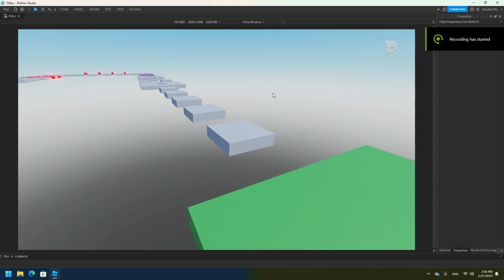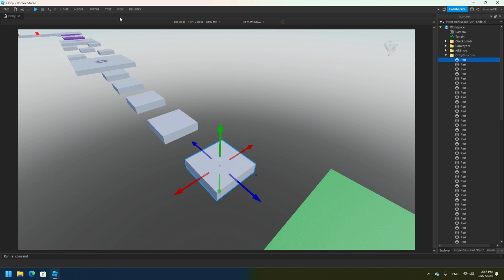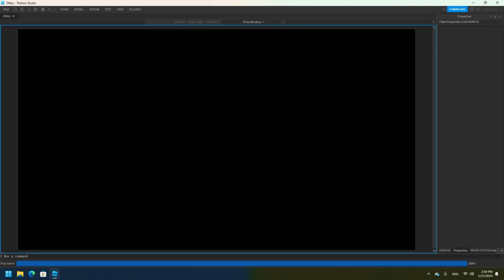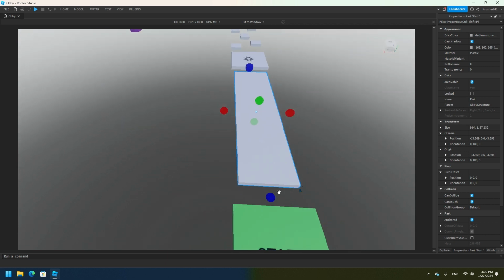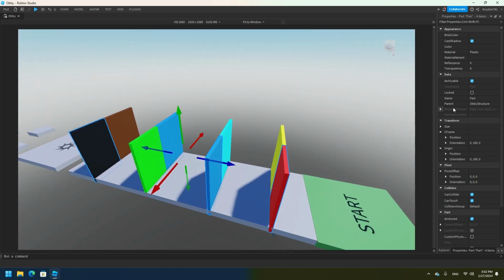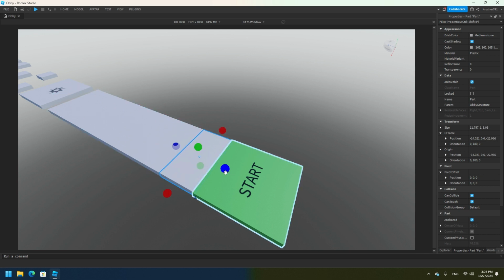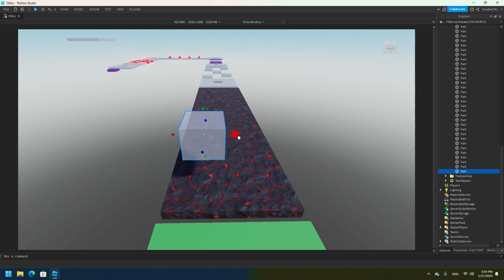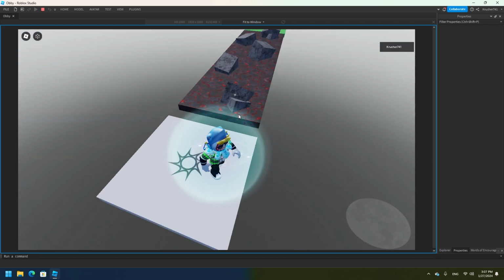Roblox Studio Tutorial: How to make blocks and use them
Interested in building in Roblox Studio? This tutorial will show you how to create blocks and use their features in the popular game creation platform.

Learn the basics of Roblox Studio and how to utilize its features to bring your game ideas to life. From building simple blocks to adding special effects, this video will give you a solid foundation for creating in Roblox Studio. Perfect for beginners and those looking to enhance their skills!